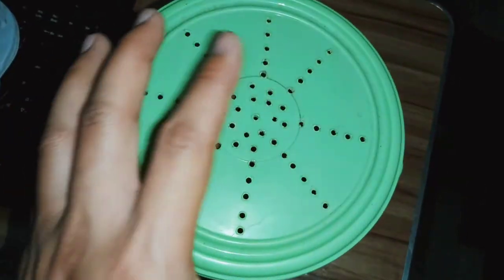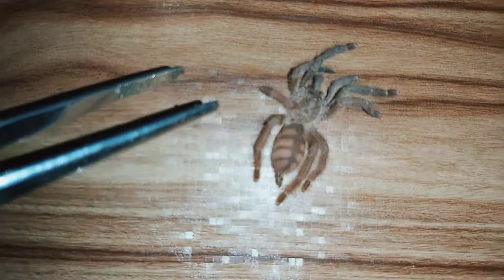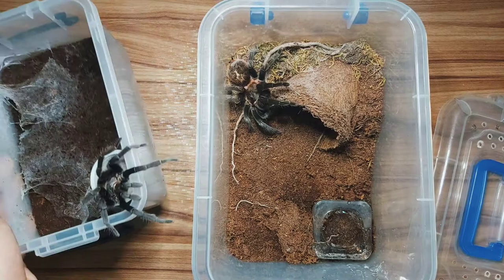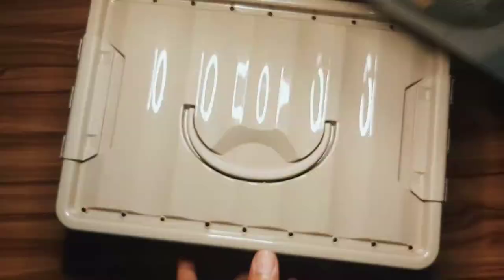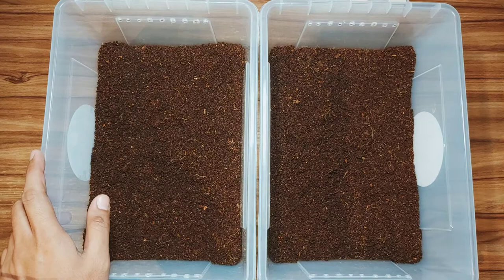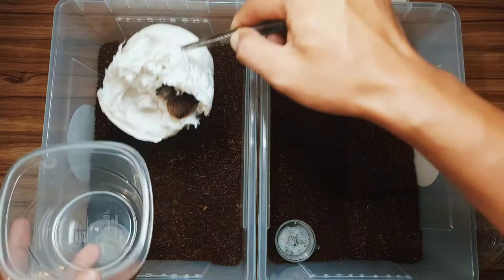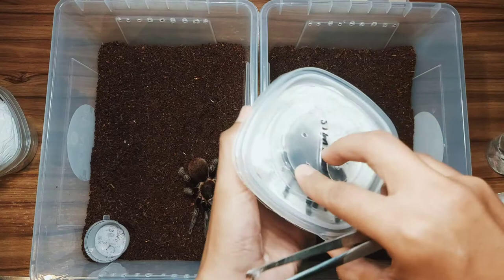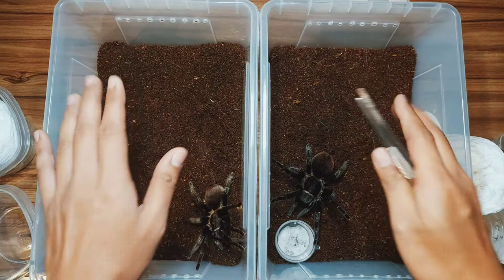More T.vagans to breed!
To maximize the use of mature male Tliltocatl vagans, my friends sent their freshly molted mature female T.vagans for breeding! I hole the male won't go exhausted! Have fun watching!

Musician: Jef